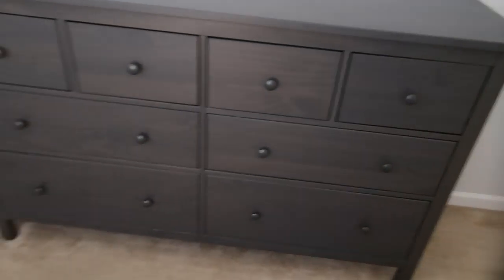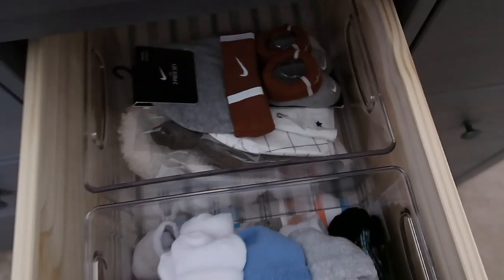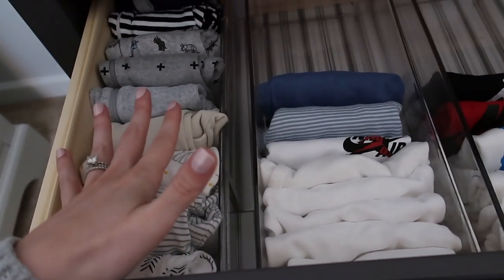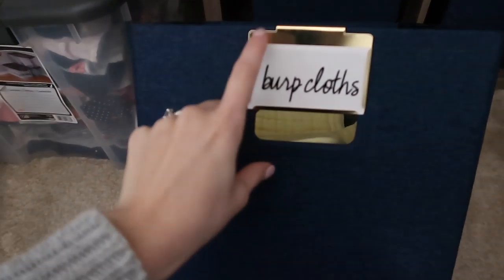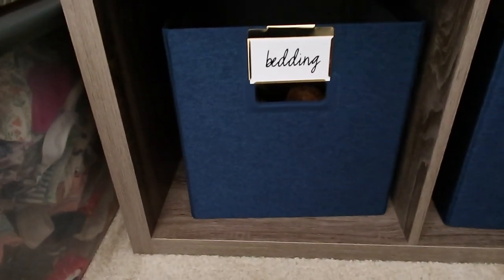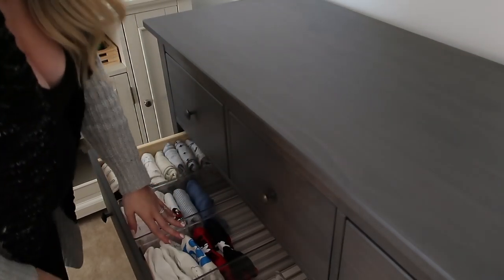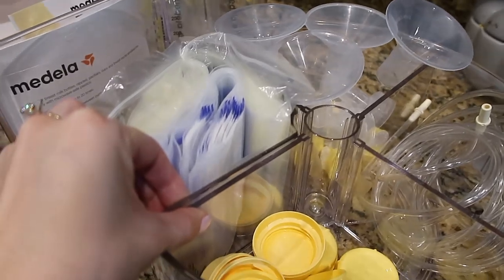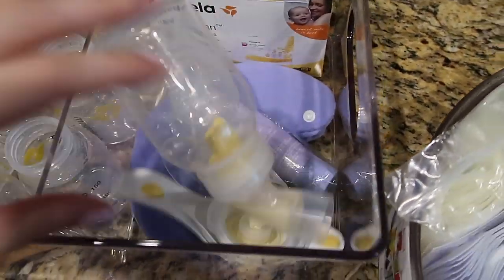HOW TO ORGANIZE BABY NURSERY | Baby Watch 37 Weeks Pregnant | Taylor Lindsay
ORGANIZING BABY NURSERY // BABY WATCH 37 WEEKS PREGNANT
I hope this video gives you some inspiration as to how you can organize your baby's nursery, specifically a dresser and closet. We love our Ikea Hemnes 8-drawer dresser because of the storage it allows. In this video I also share how I fold baby's clothes so things stay nice and tidy and easy to see. Make sure you stick around for the end of the video because I go over how I organize my pump parts and baby bottles.

Acrylic Organizer with Compartments
Expandable Drawer Dividers
Onesie Containers
Legging/Pant Containers
Hanging Closet Organizer
Baby Velvet Hangers
Threshold Cube Organizer (Weathered Grey)
Container Store Bins (Navy)
Bin Clips
Home Edit Labels
Container Store x Home Edit Turntable
Container Store x Home Edit Large Divided Bin
P O P U L A R  V I D E O S // P L A Y L I S T S
Hi babes! I am a mama of a little girl, Payton Mila who was born in the summer of 2018. We have a baby boy due in December. My Husband and I are college sweethearts and just moved out of state to North Carolina from Michigan. I became a stay a home mom after we made the big move. You’ll find a variety of content on my channel from my journey through motherhood to sharing everyday life. If you have anything you’d like me to film drop a comment and I’d be happy to create it!

Taylor